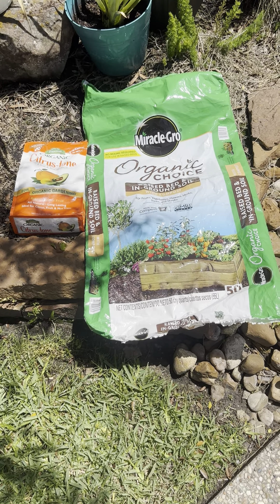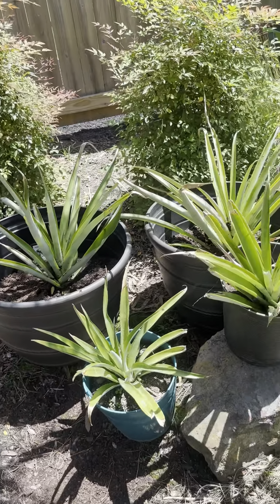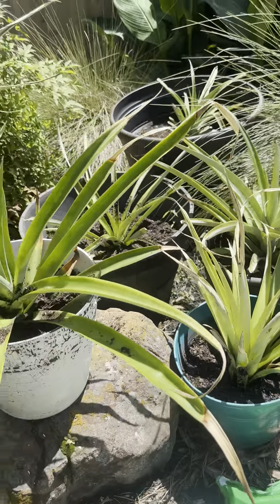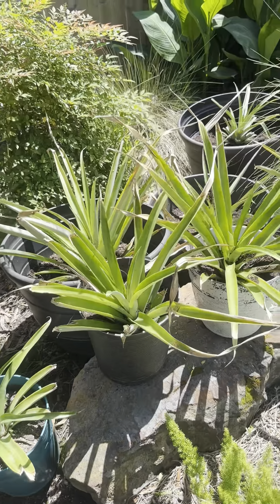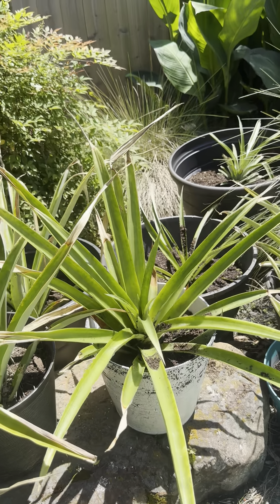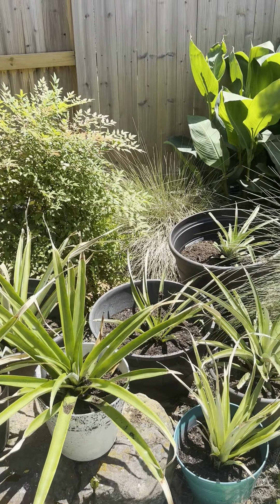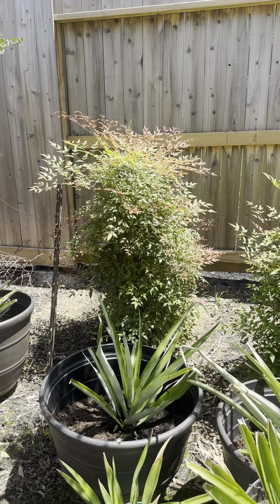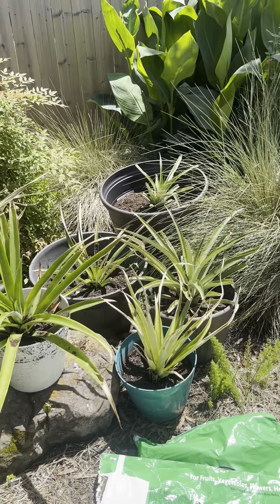Tools for healthy harvest.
Using organic products to produce pineapples.